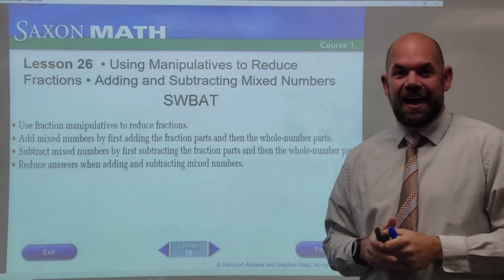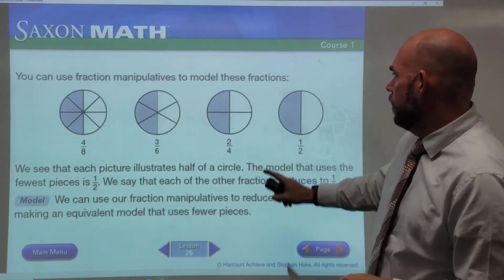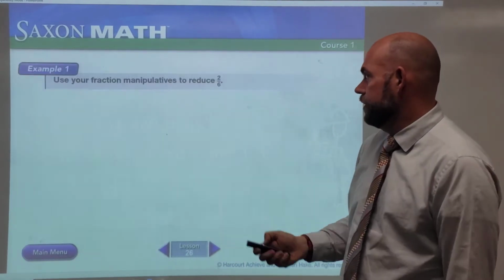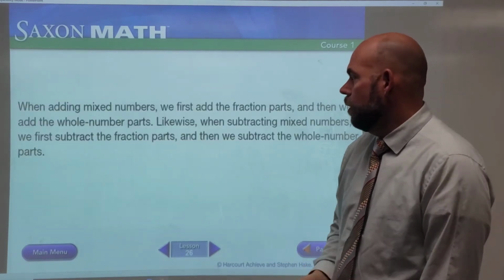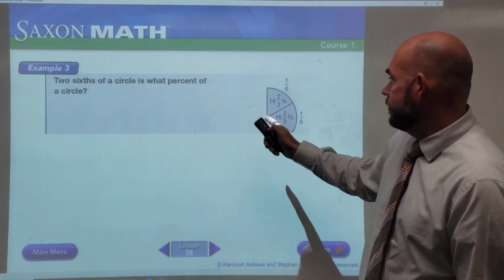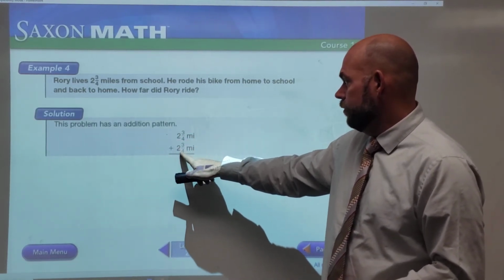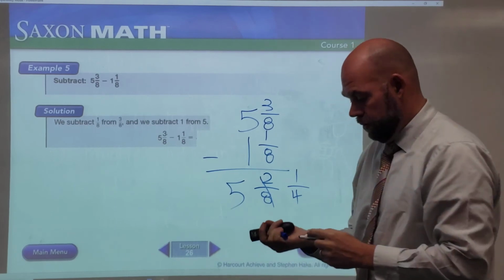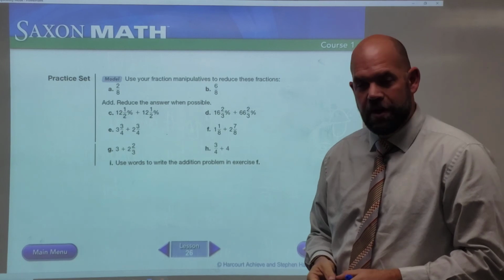Lesson 26: Using manipulatives to reduce factions, Add and subtract mixed numbers (Saxon Math, L6)